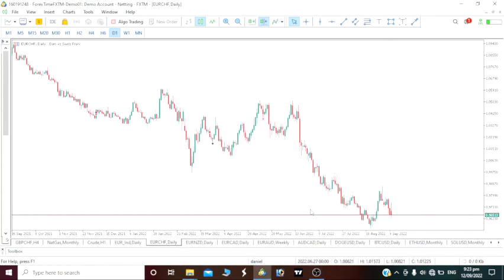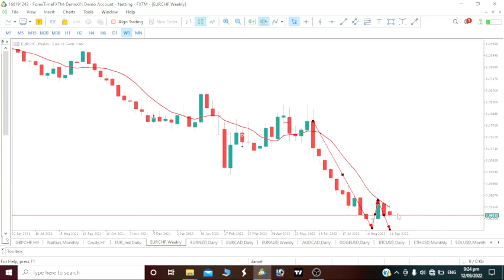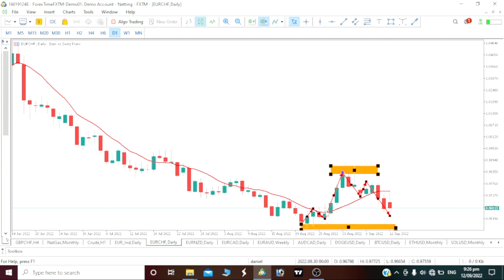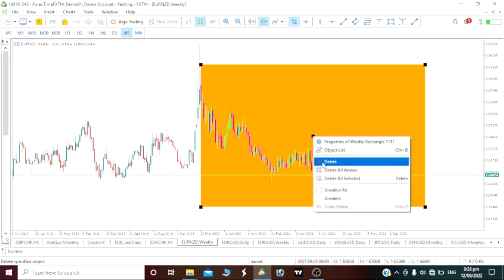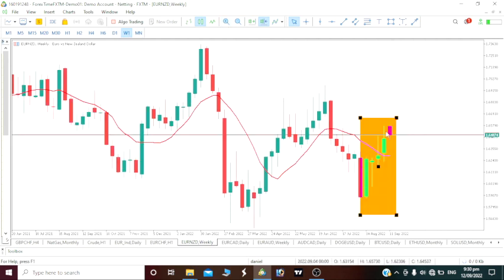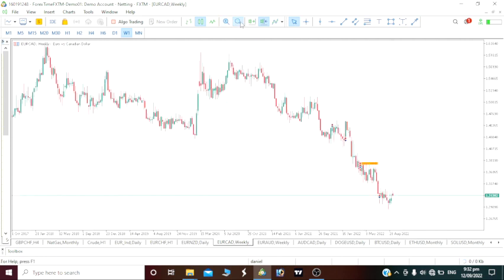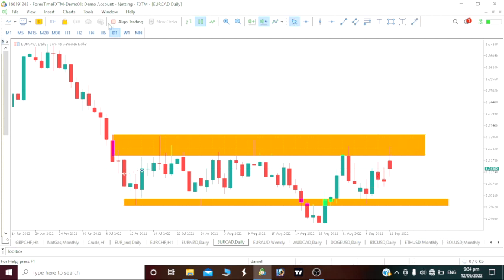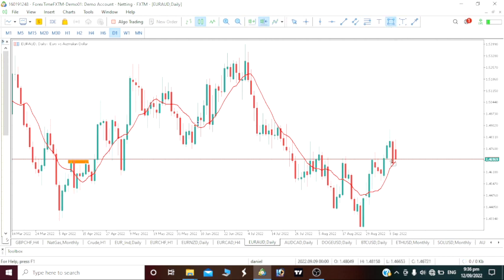EURCHF, EURNZD, EURCAD, EURAUD & EUR INDEX - Daily Forex Market Analysis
we look at eurchf forecast&analysis, eurnzd forecast&analysis, eurcad forecast&anlysis, euraud forecast&analysis, & eur index analysis.

TIMESTAMP:
0:00 EURCHF
4:58 EURNZD
9:11 EURCAD
11:44 EURAUD